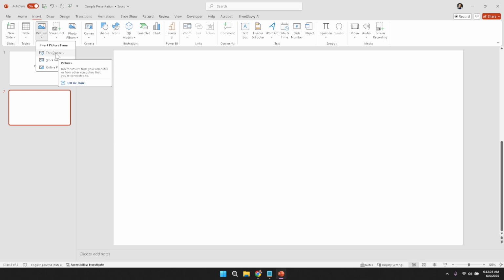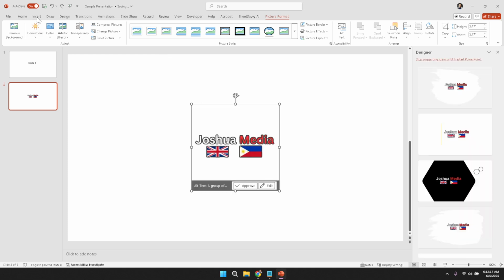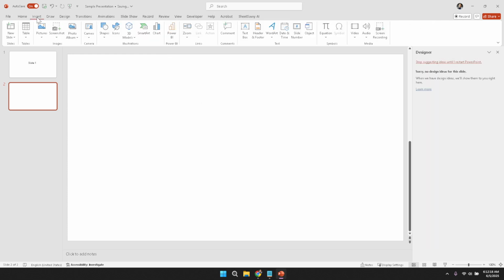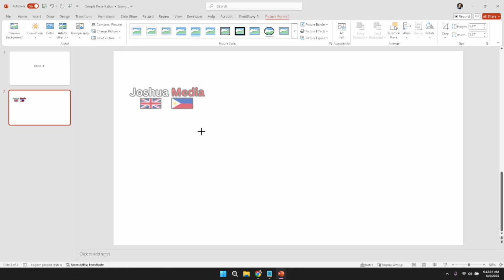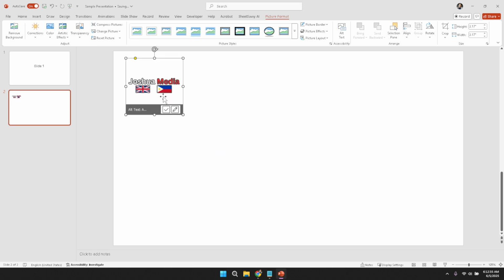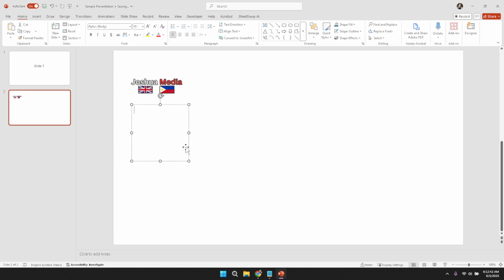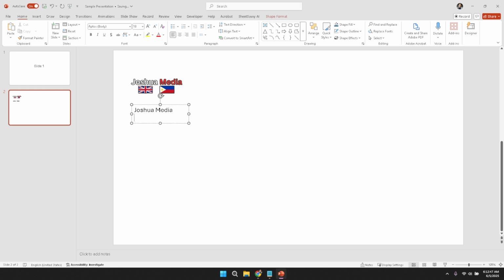How To Make A Team Slide In Powerpoint Powerpoint Slides (Full 2025 Guide)